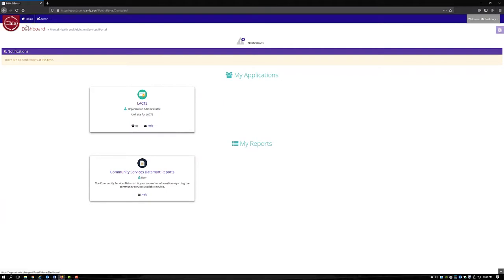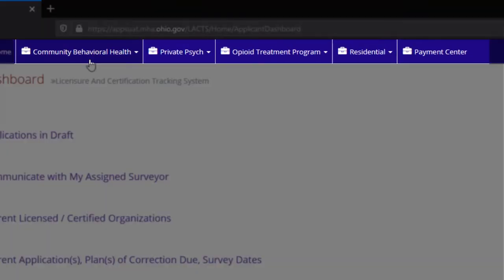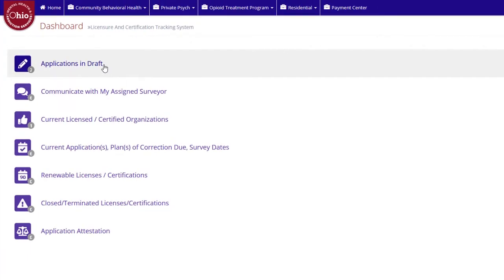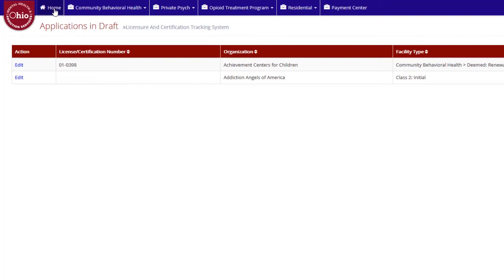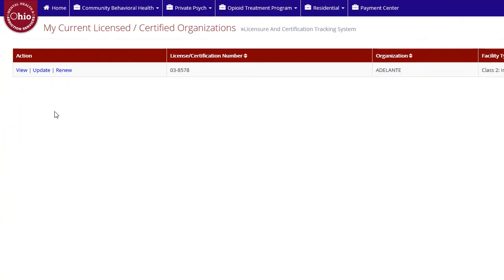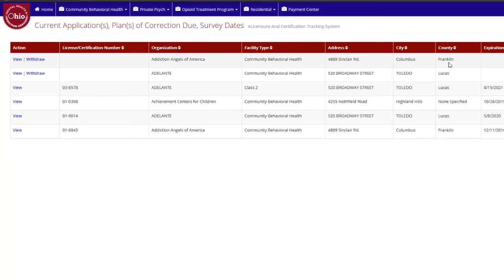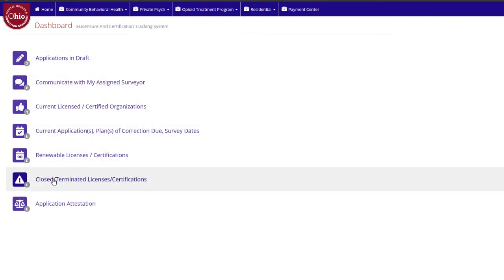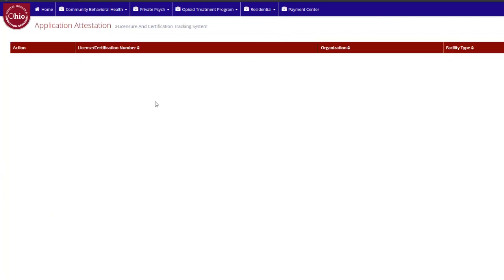LACTS GENERAL NAVIGATION